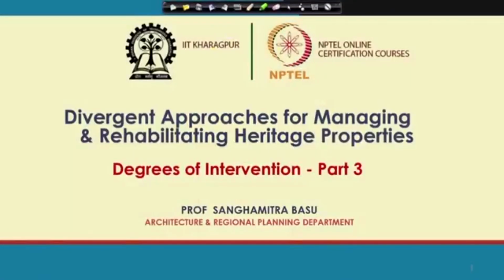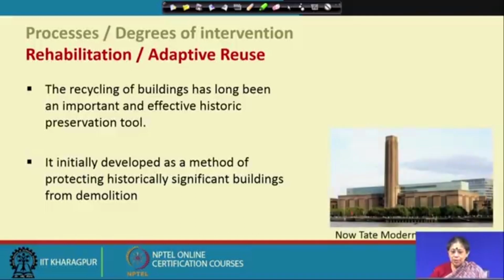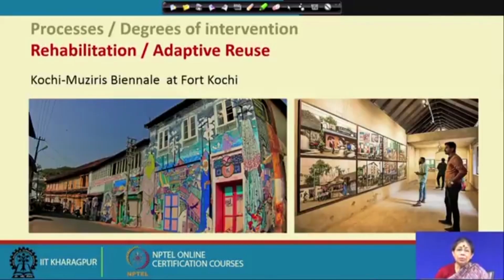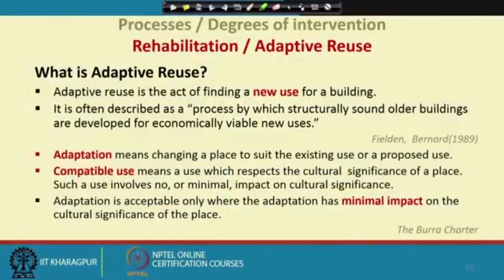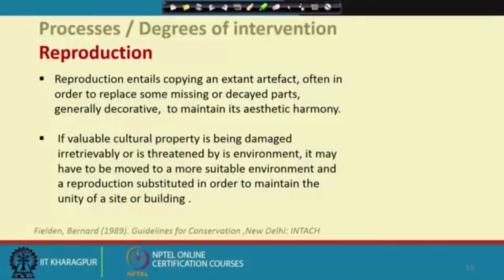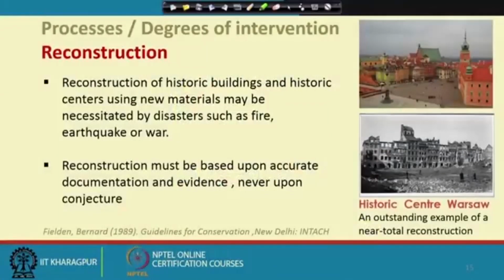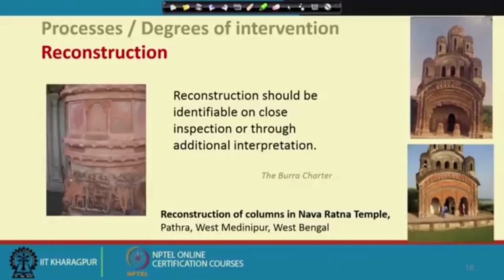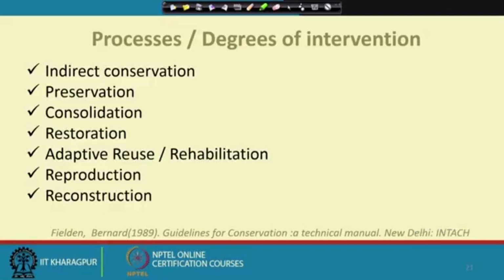12:Divergent Approaches for Managing & Rehabilitating Heritage Properties: Degrees. (Contd.)